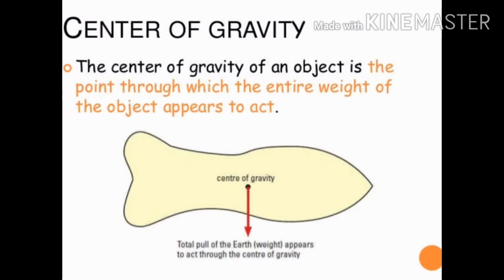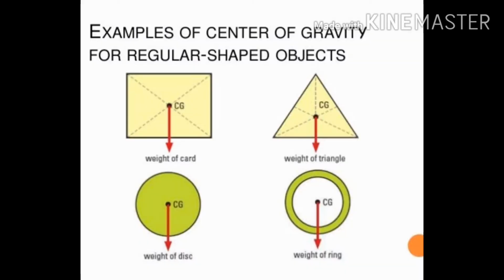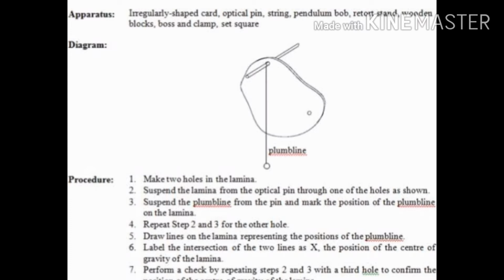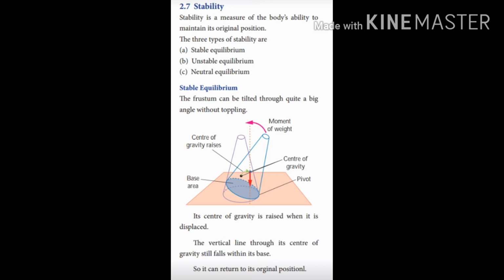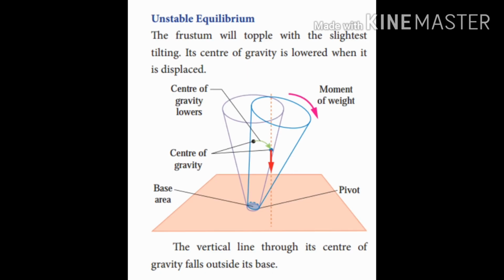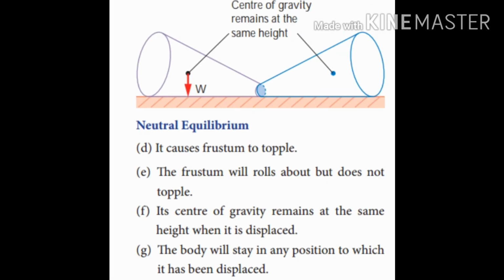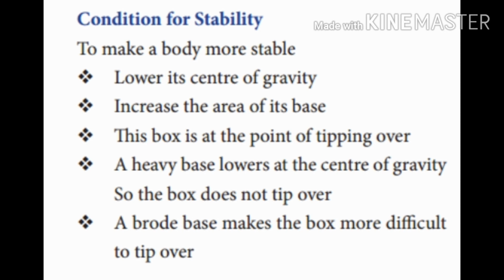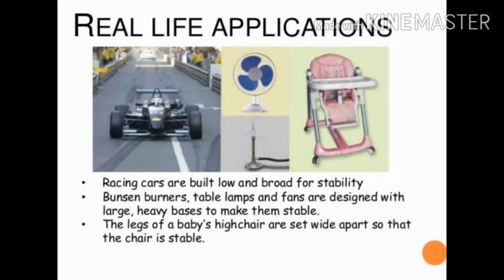14 October 2020